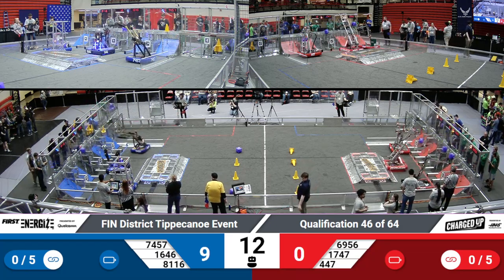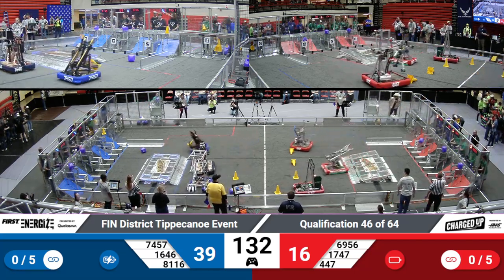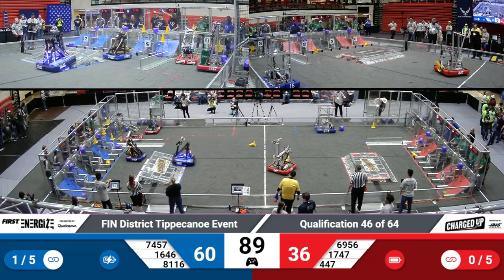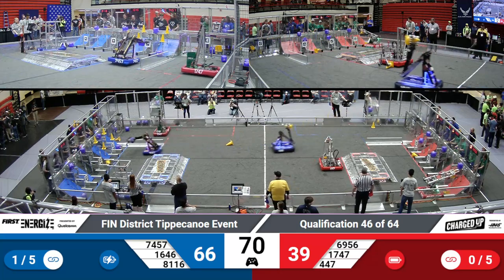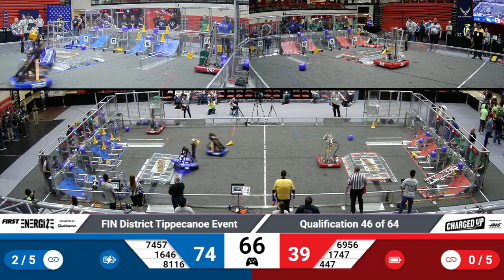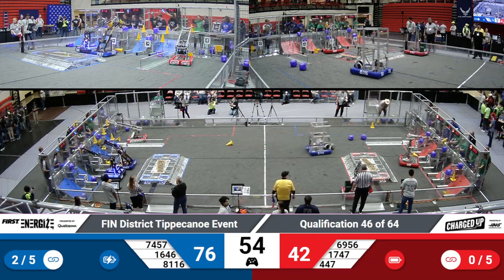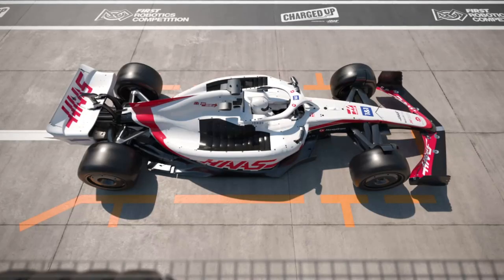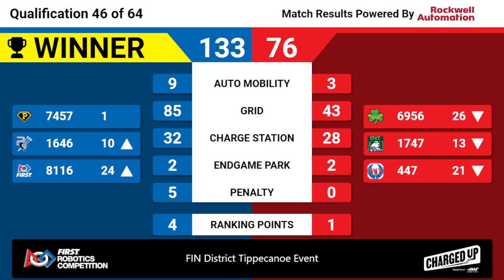2023 FIN Tippecanoe District Quals 46